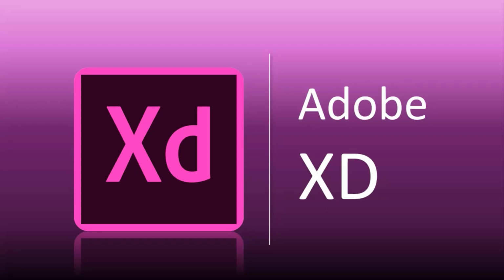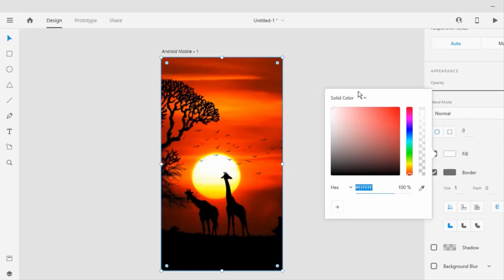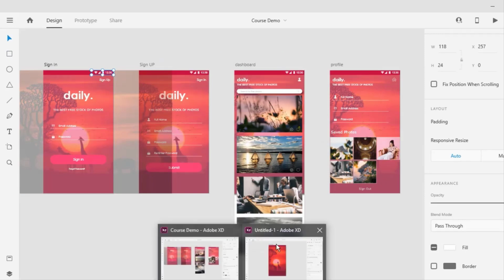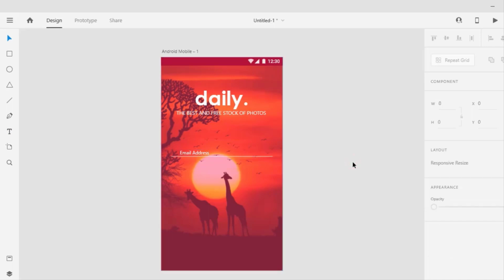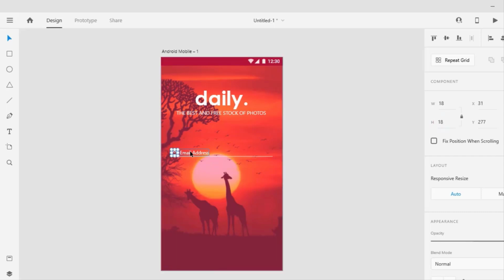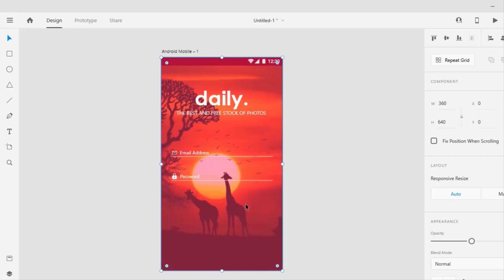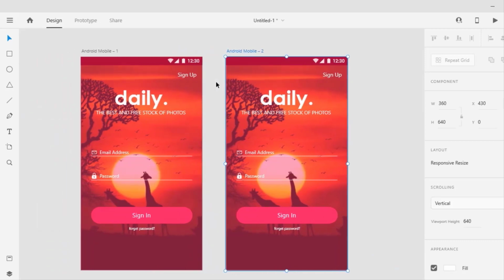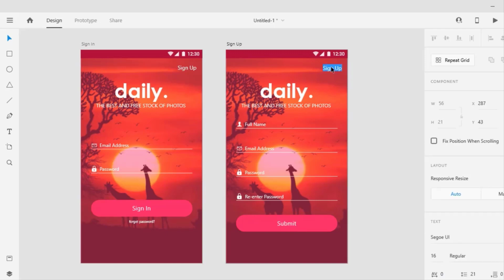#2 AdobeXD Daily App Part 1 [UI Design using Adobe XD]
Hello There.
Welcome to the 3rd part of Adobe XD Course. Also, Make sure to Checkout our other videos for designing and more.